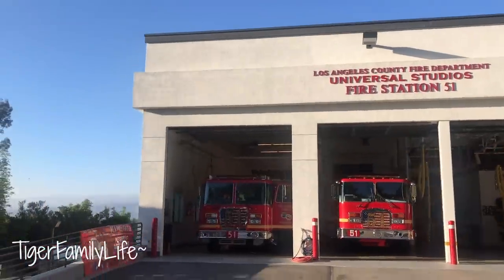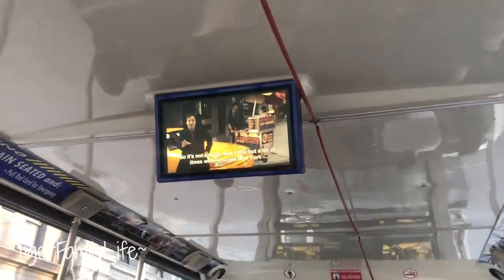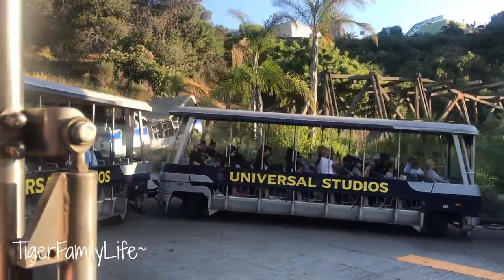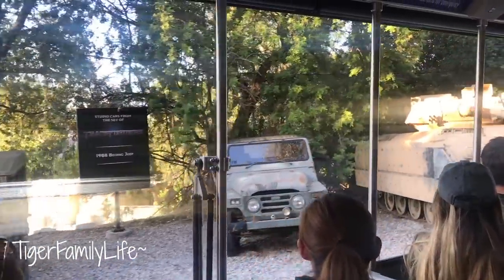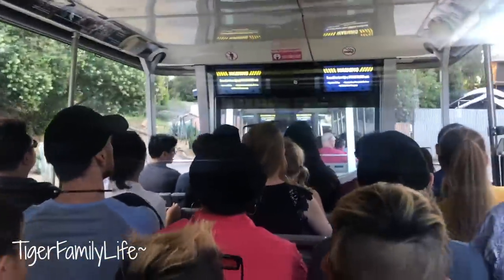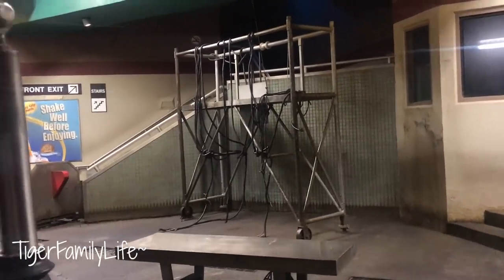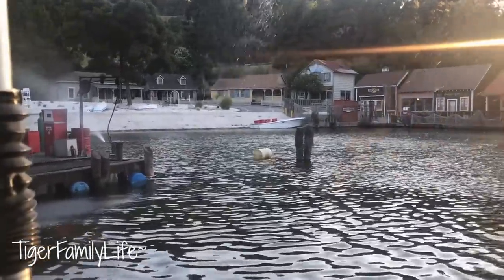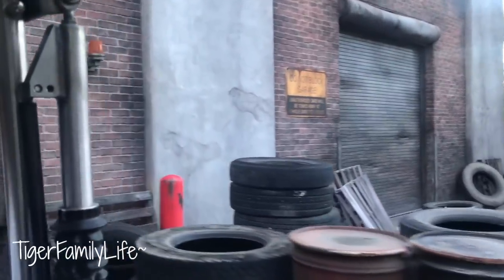UNIVERSAL STUDIOS TOUR HOLLYWOOD CALIFORNIA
There are no products or services rendered or exchanged for your donations.

Get in touch the old school way:
Tiger Family